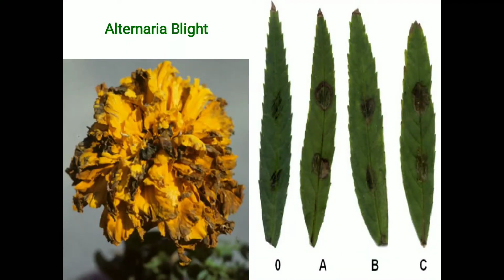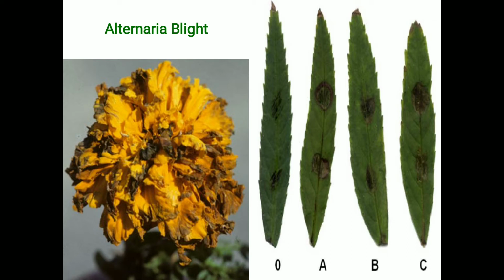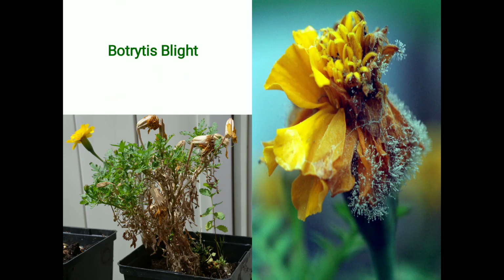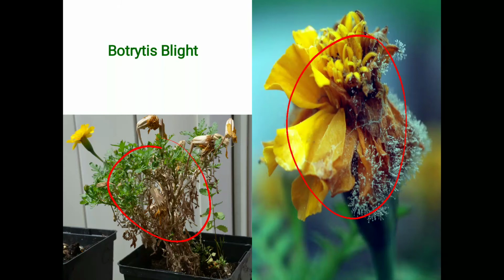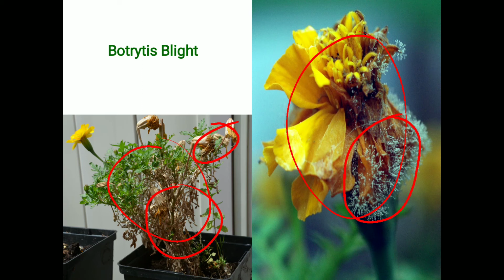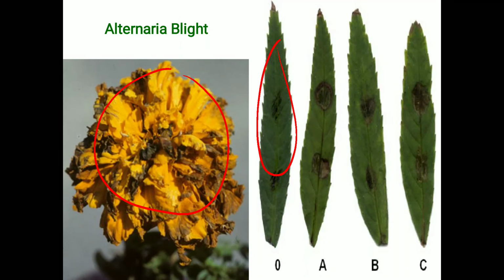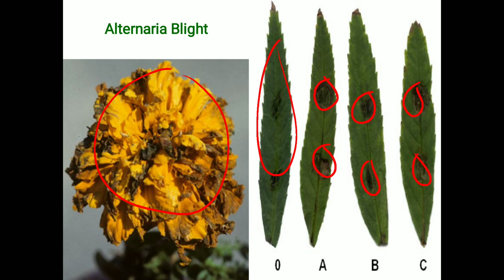Diseases of Marigold